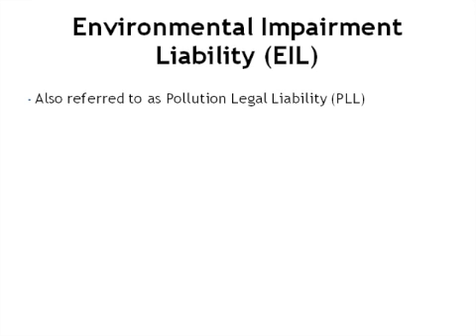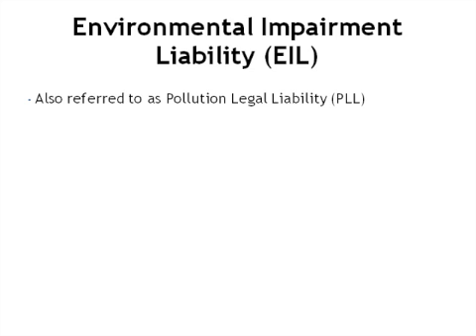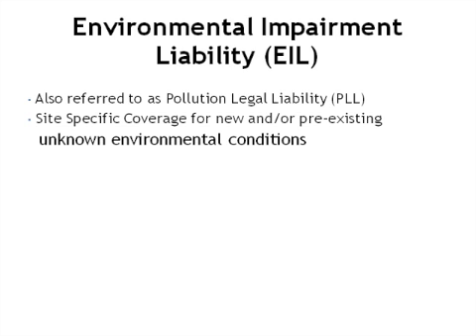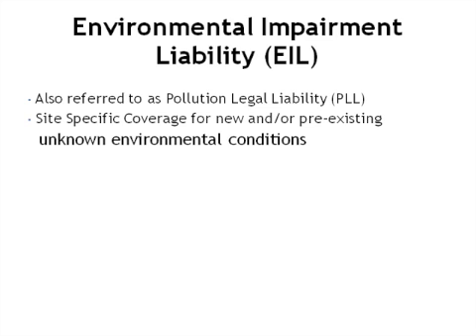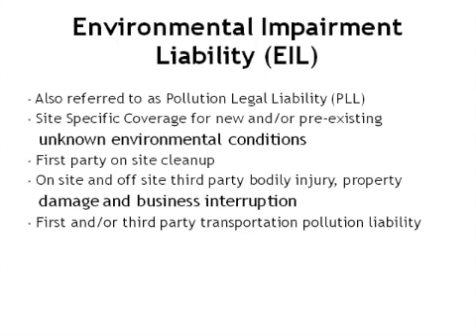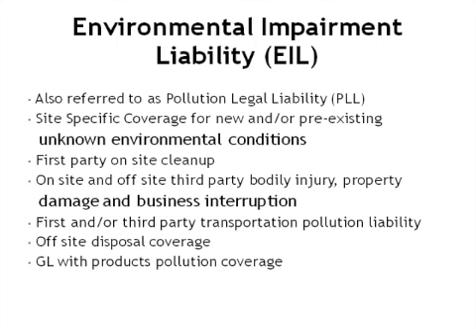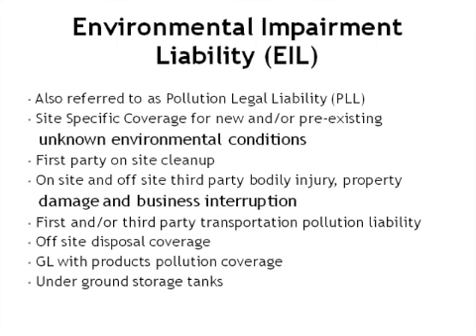Environmental Impairment Liability